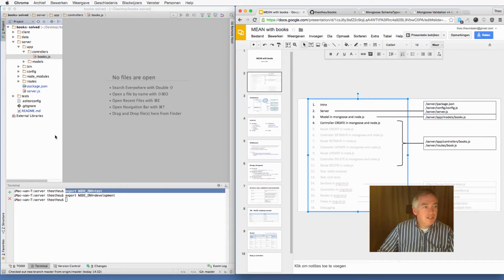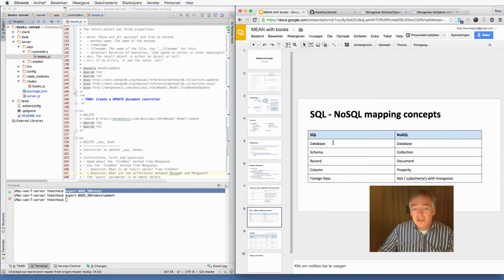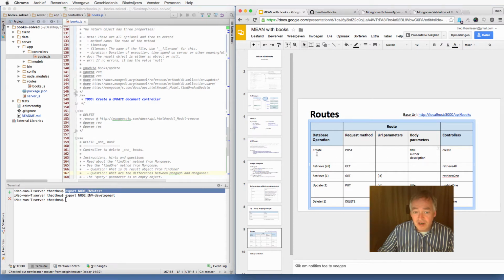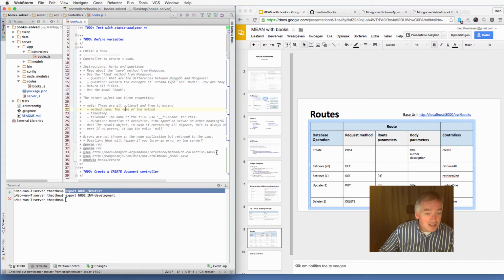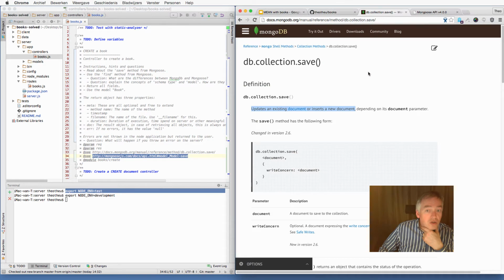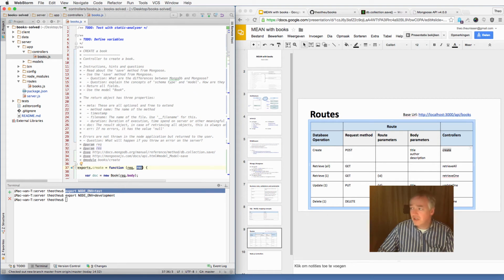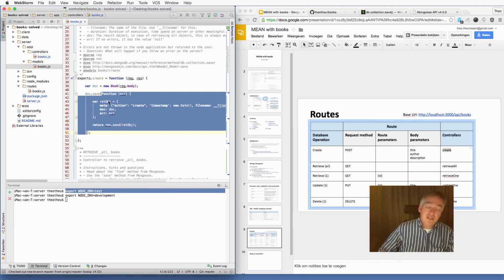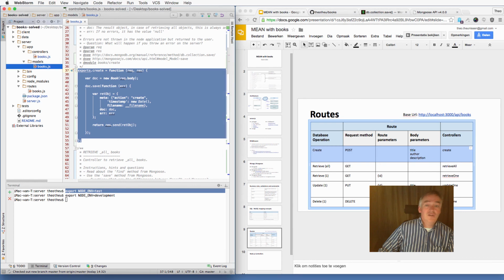2015 04 create controller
Watch carefully the modifications in models/books.js at 6:09.
The validation rule and model is not discussed in the video about modeling.